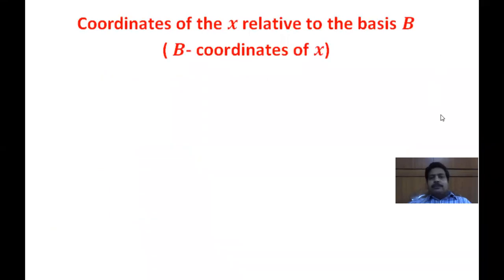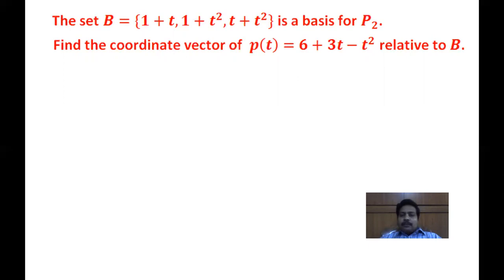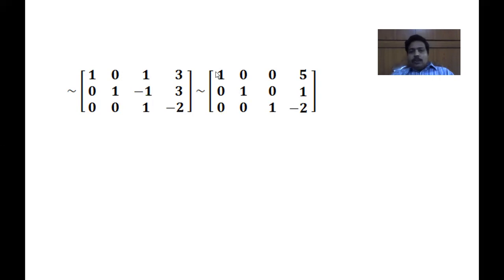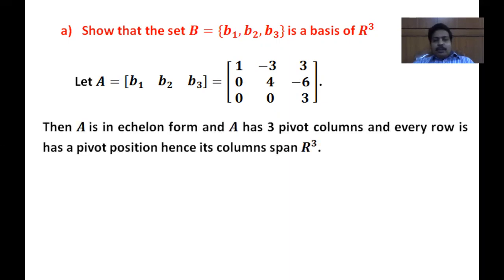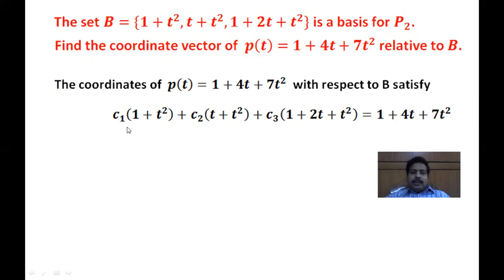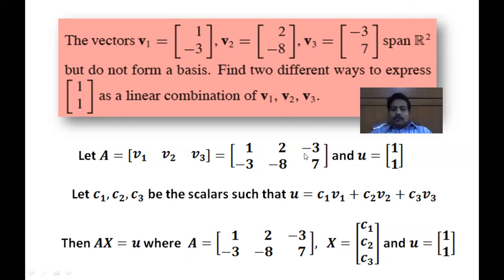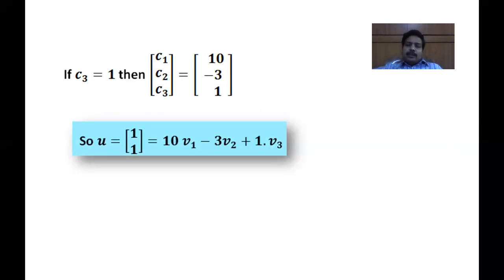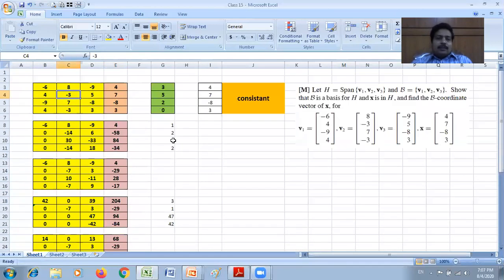Coordinate systems Exercises Linear Algebra Class 15 BSSP Rajashekhar